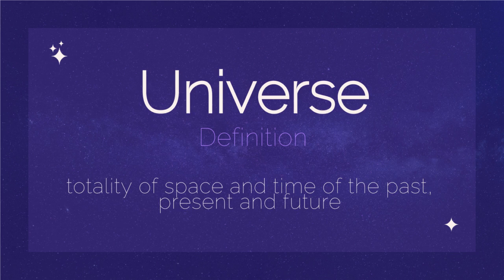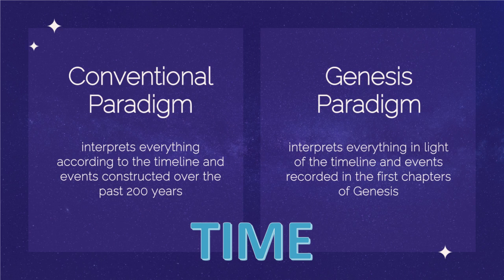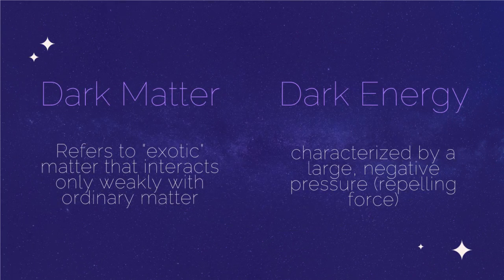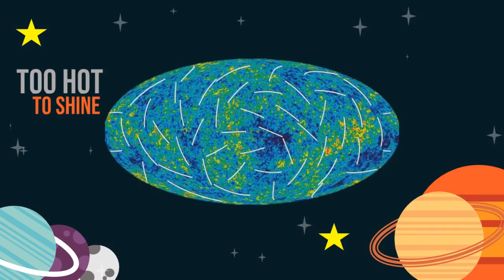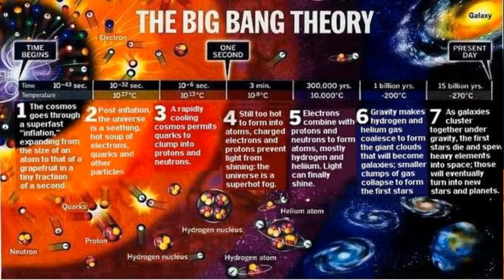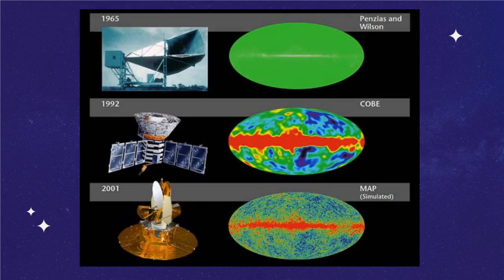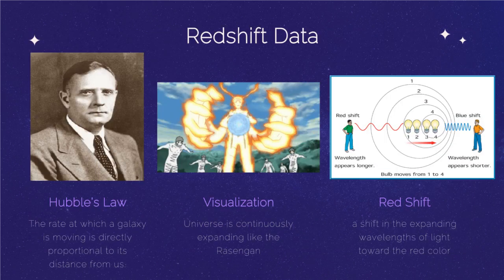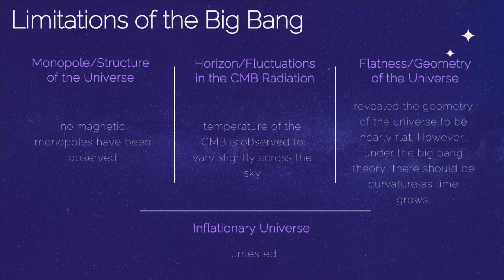Session 1 - Universe and Solar System